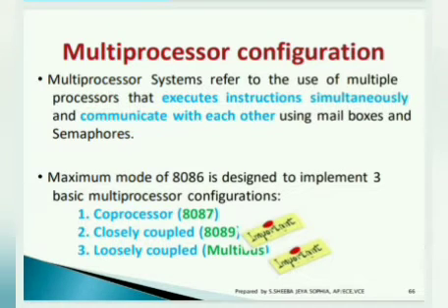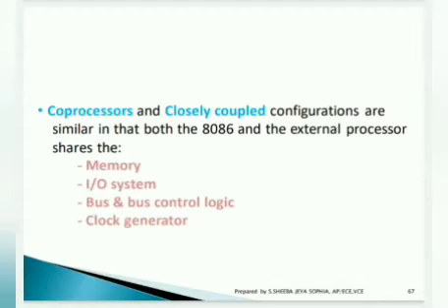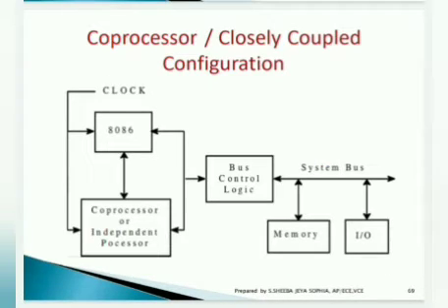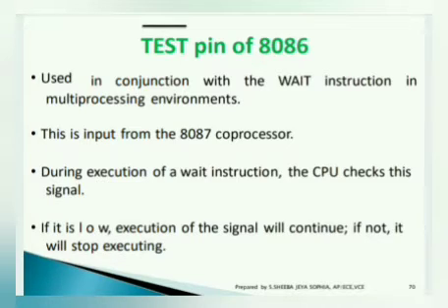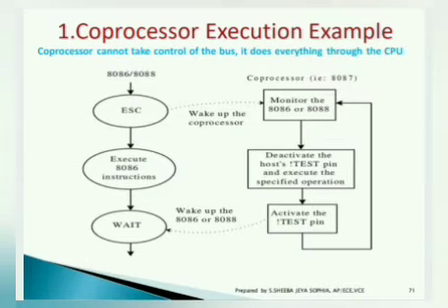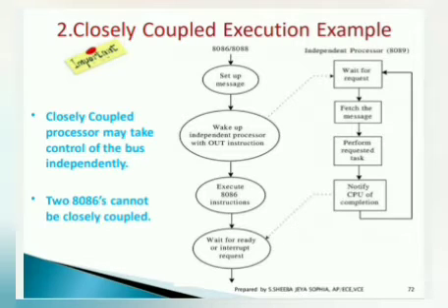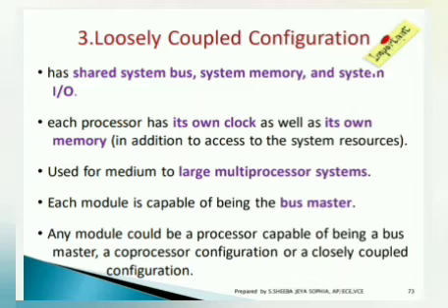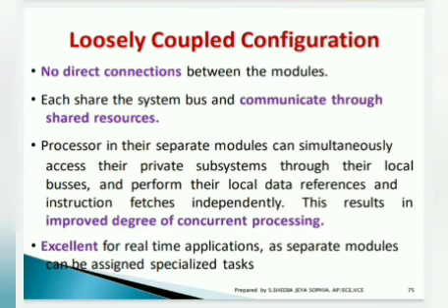EC8691-MPMC-UNIT-2-8086 MULTIPROCESSOR CONFIGURATION - COPROCESSOR, CLOSELY COUPLED, LOOSELY COUPLED